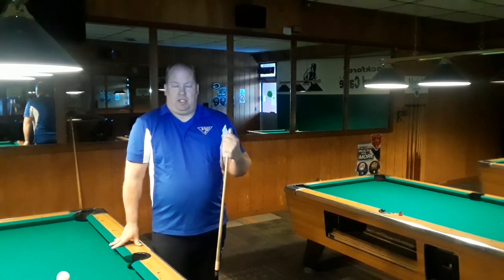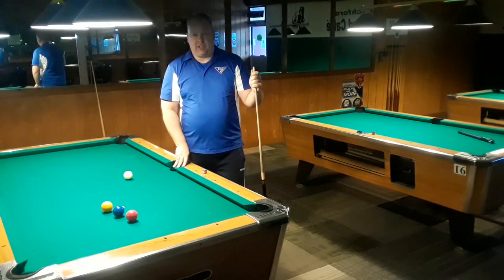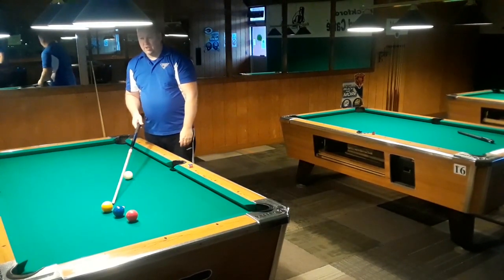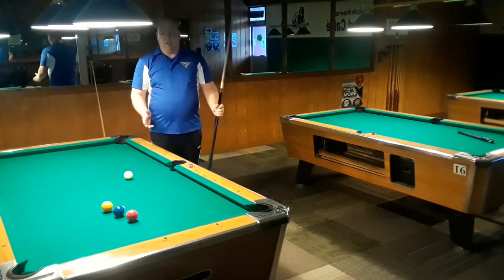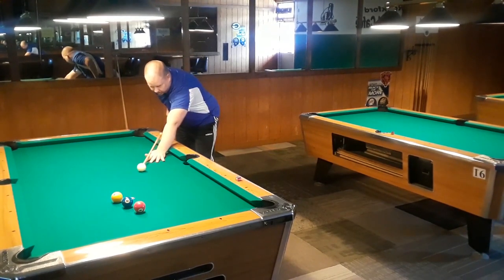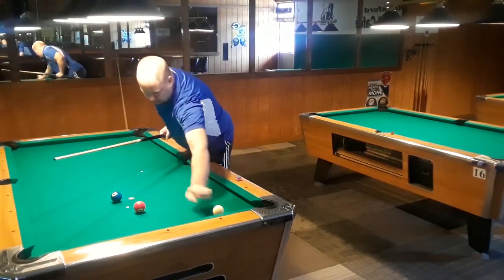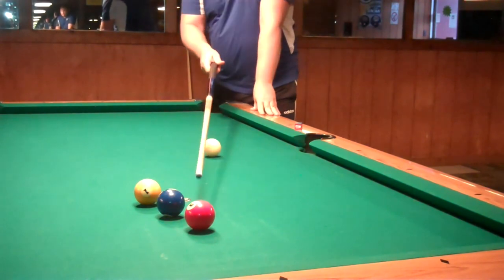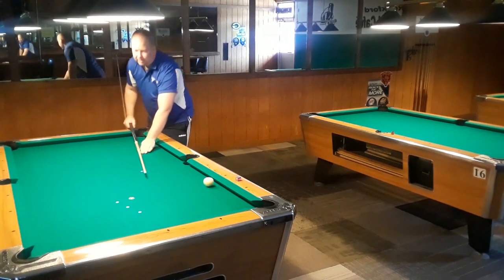Aiming Systems - Shish Ka Bob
Here is a stick aiming system. If you try it, please stick with it for a little while. Switching between different types of aiming systems is difficult as you tend to try to use parts of both and end up failing at both.